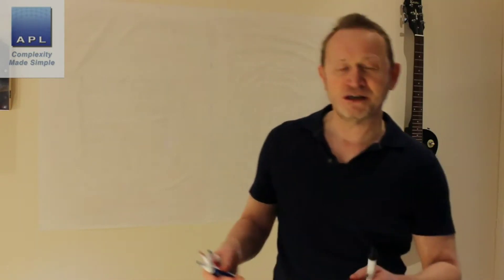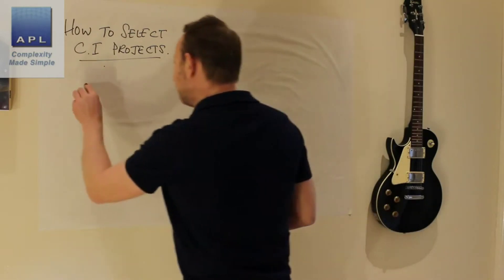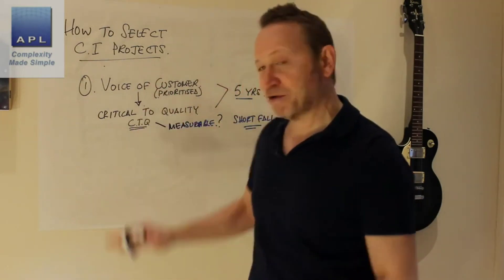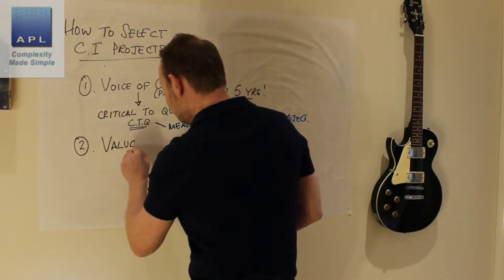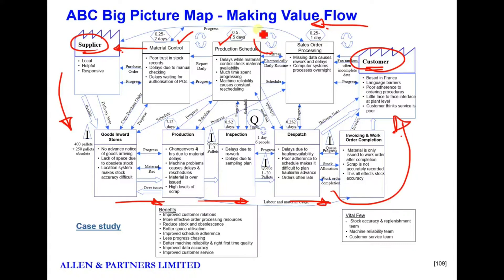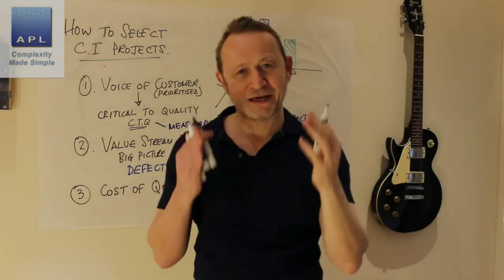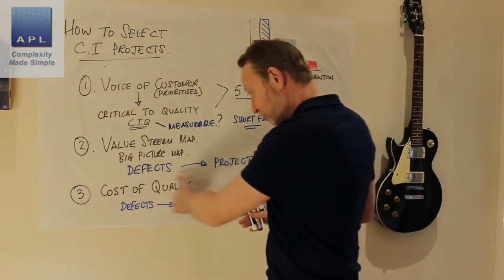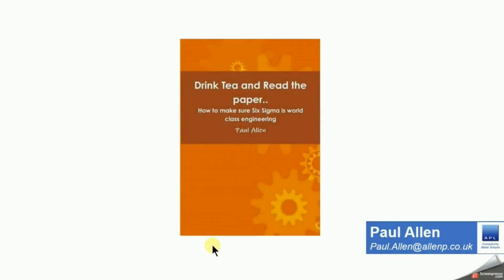How to Select your CI Projects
Some times CI projects can be far too big to be practical. Or are a pet project but make no impact on your customer experience. Here's a few suggestions to get it right...